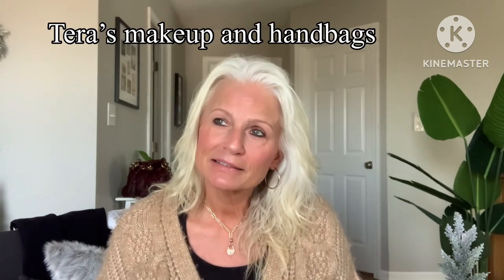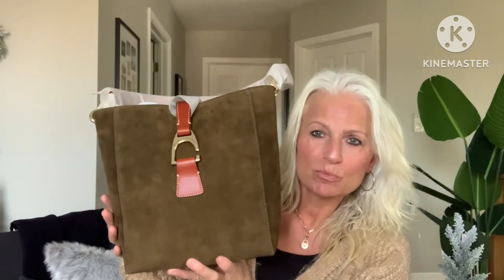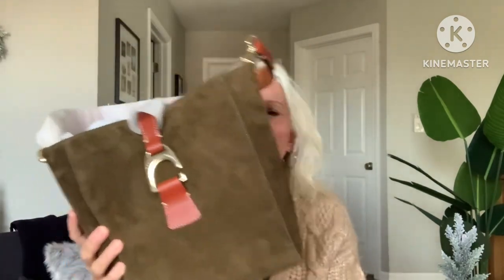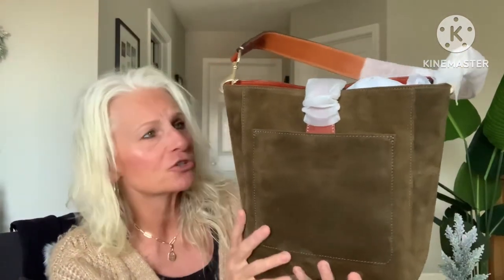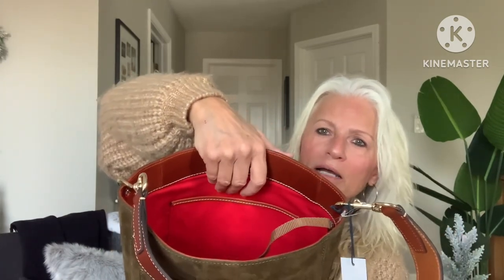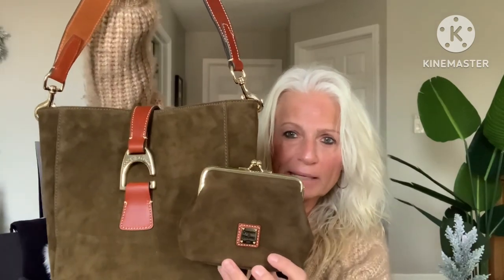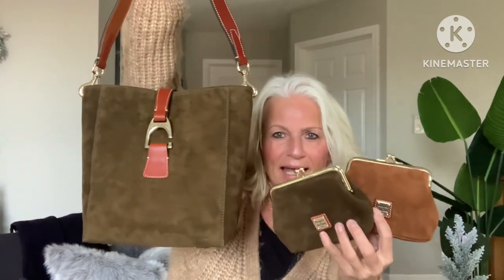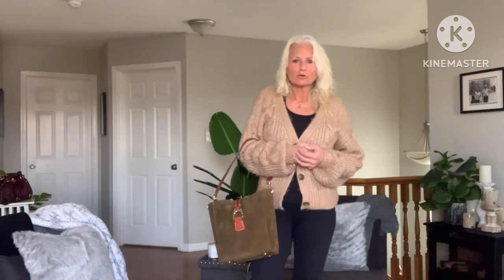Dooney & Bourke Unboxing: Suede Brynn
Hi Guys! I'm back for another unboxing.  Meet the Suede Brynn in the color Olive.  She is in the most beautiful color combined with rich saddle color trim. I really love this bag. The only con for me is the longer shoulder strap and where the bag hits me near my waist. Otherwise I think she will be a joy to carry.

Tera's Video: Unboxing Dooney and Bourke crazy for Suede 😂bags

Bag Details: Dooney & Bourke Suede Brynn

Suede and leather exterior
Color: Olive
Custom Italian hook & loop closure.
H 10.75" x W 4.75" x L 9.25"
Designed in Norwalk, CT by Peter Dooney.
Outside slip pocket. Inside zip pocket. Two inside slip pockets.
Inside key hook.
Lined.
Feet.

Xoxo  :)

Use my link below to get a $40 bonus when you sign up for a new Rakuten account and make at least $40 in purchases within the first 90 days. Choose to receive your bonus as a Walmart gift card or Rakuten credit. Thanks ahead of time!